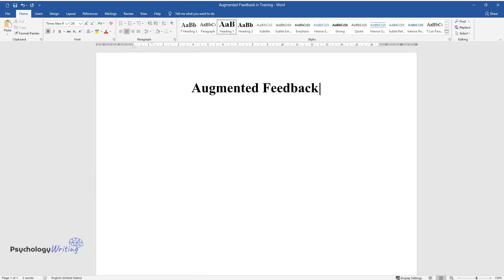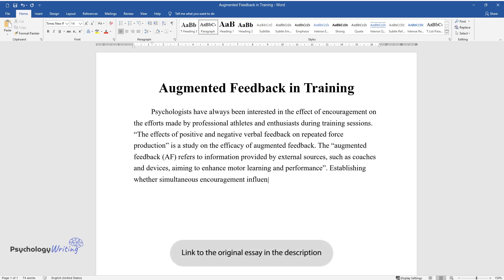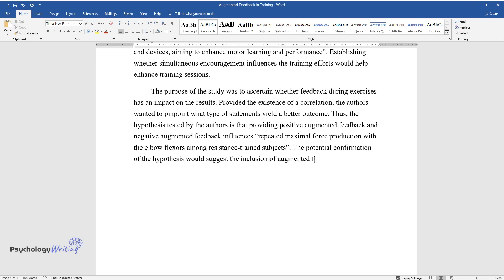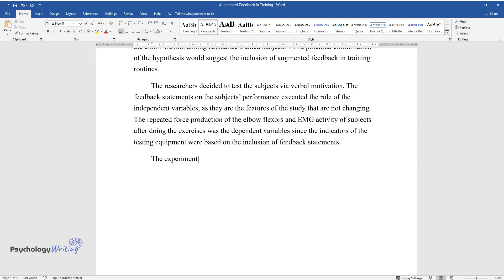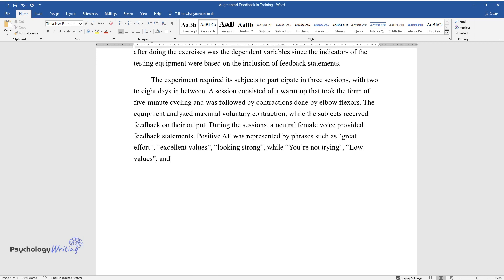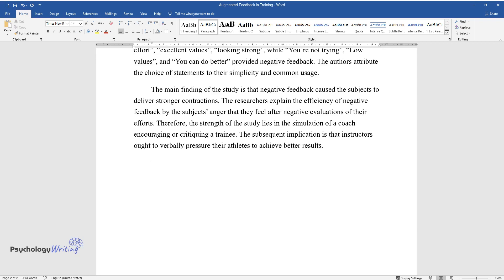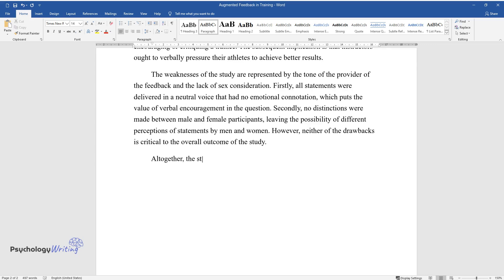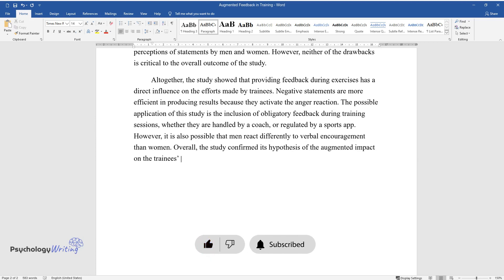Augmented Feedback in Training - Essay Example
📝 Essay description: The study showed that providing feedback during exercises has a direct influence on the efforts made by trainees. The weaknesses of the study are represented by the tone of the provider of the feedback and the lack of sex consideration.

ℹ️ Subjects: Behaviorism
ℹ️ Words: 597
ℹ️ Pages: 2

📚 Reference list:
Halperin, I., Ramsay, E., Philpott, B., Obolski, U., & Behm, D. G. (2020). The effects of positive and negative verbal feedback on repeated force production. Physiology & Behavior, 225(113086), 1-5.